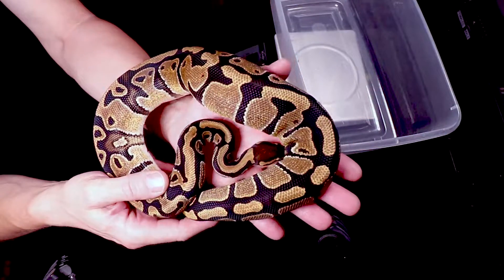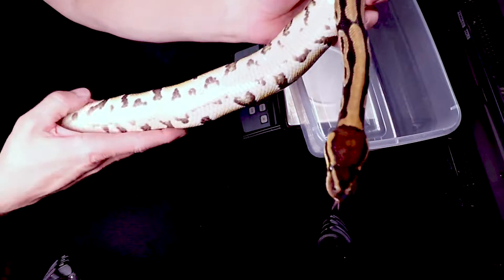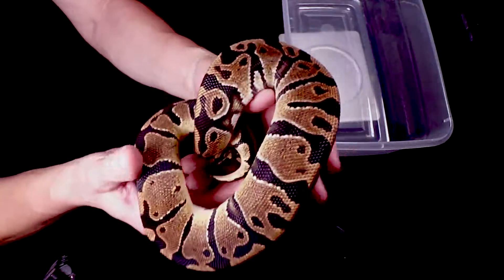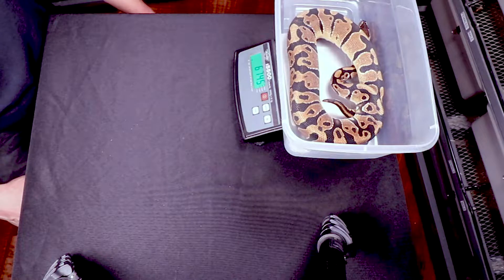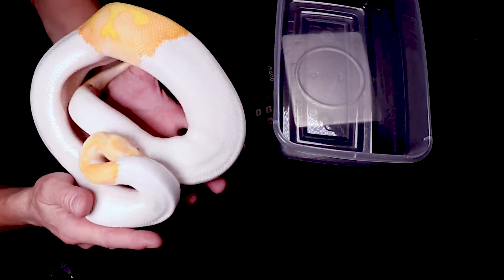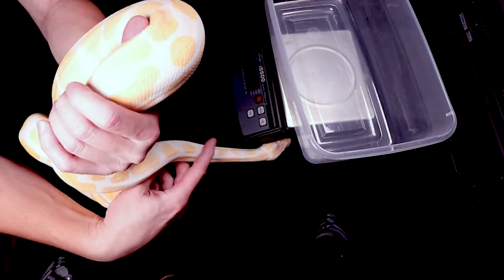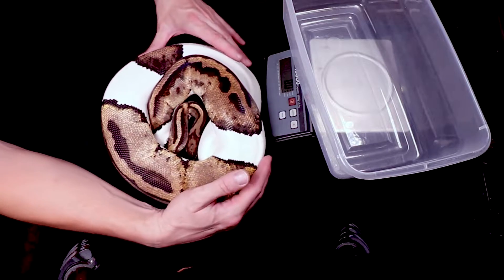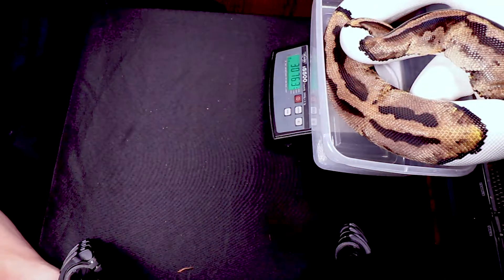Update on my Triple Het Ball Pythons!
In this video I'll give you an update on my triple het (Albino, Pied, Clown) ball pythons!

Here's the tripod I use:

This is the SD card for the camera:

This is my studio lighting:

Here are my batteries for my studio lights:

Here's the bag I use for my camera gear: